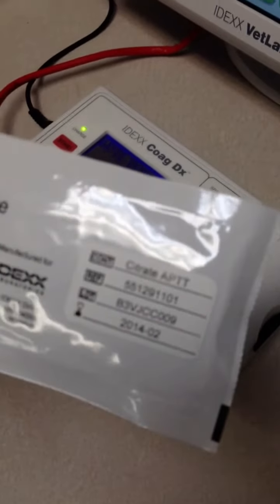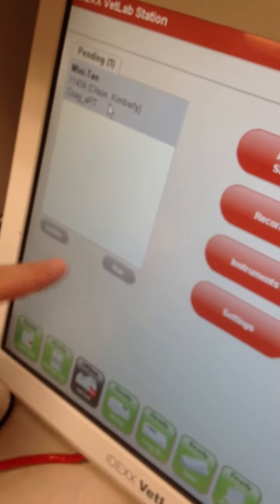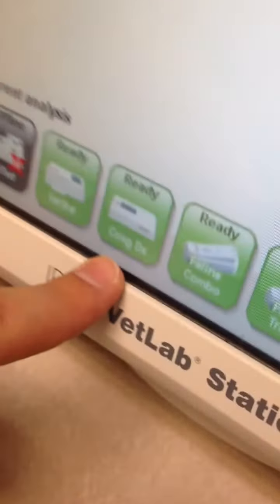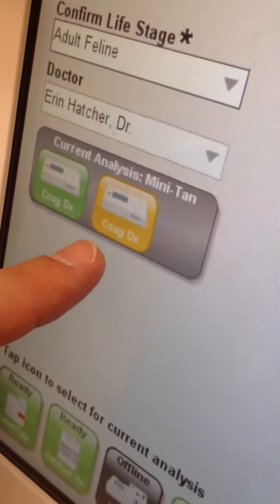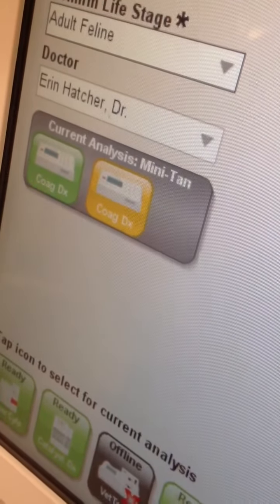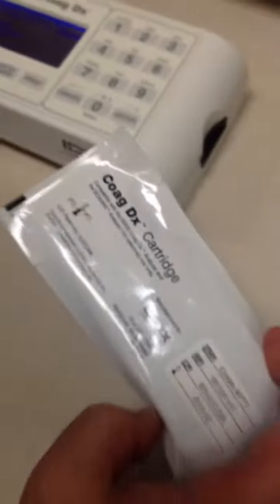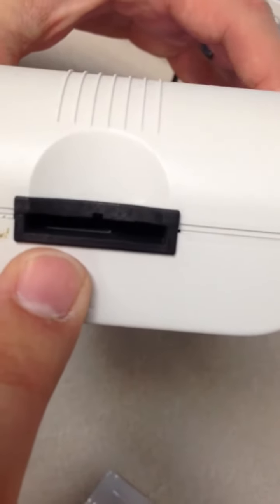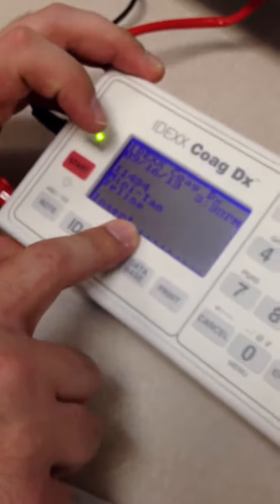APES running clotting profiles